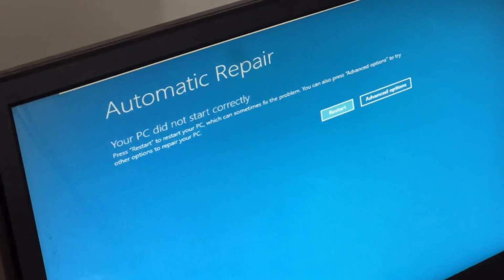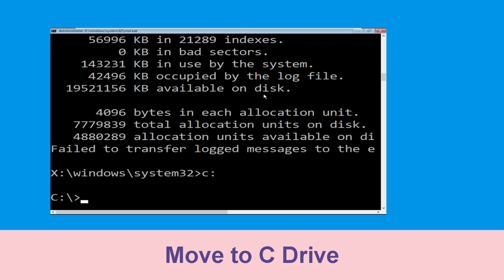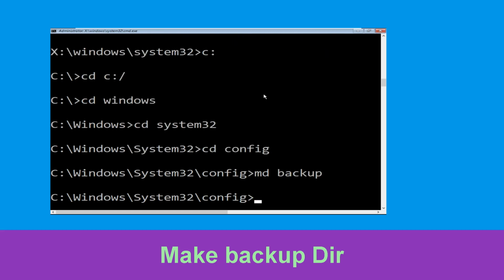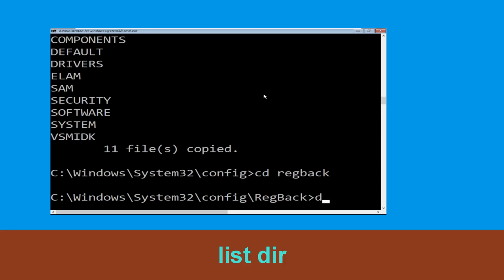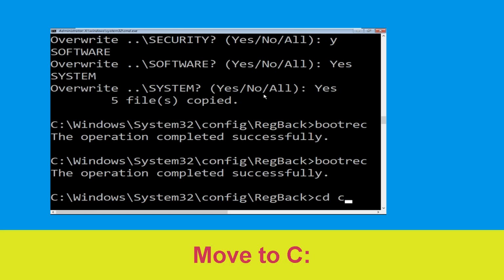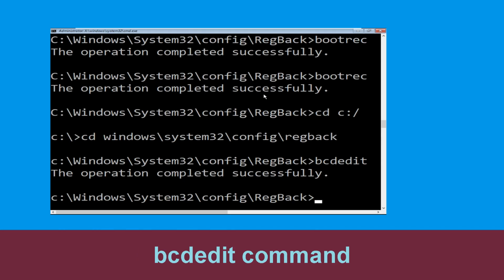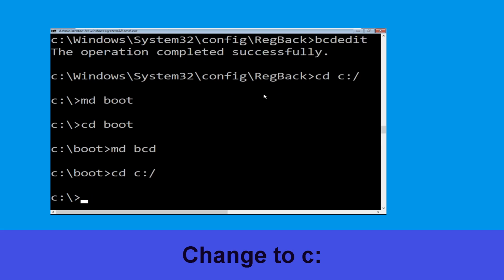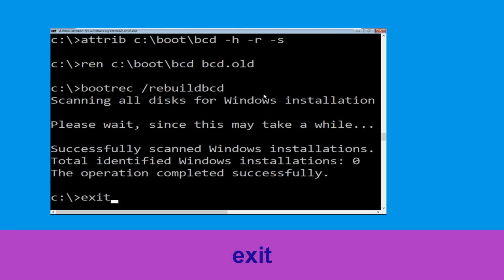How to Fix 0x00000025 Blue Screen Error Code Windows 10